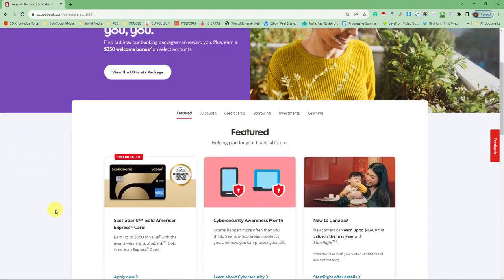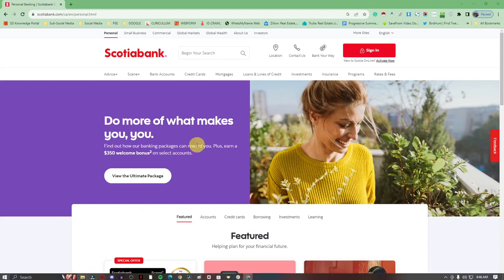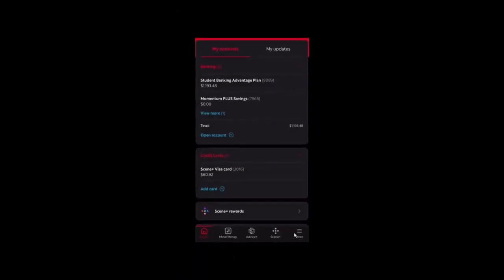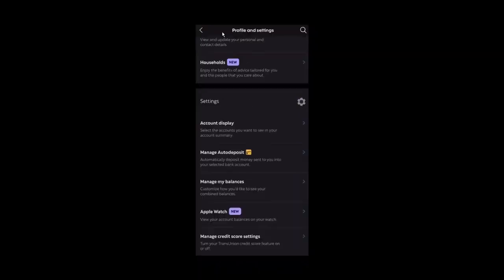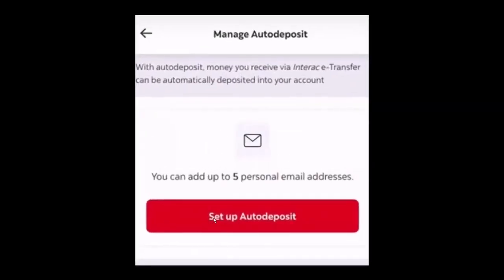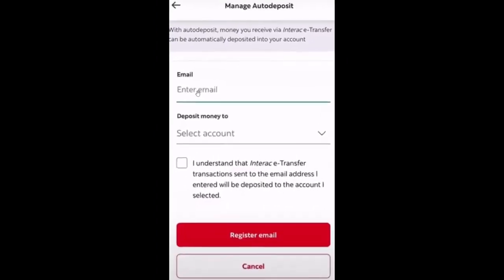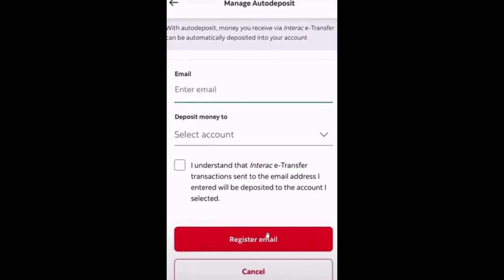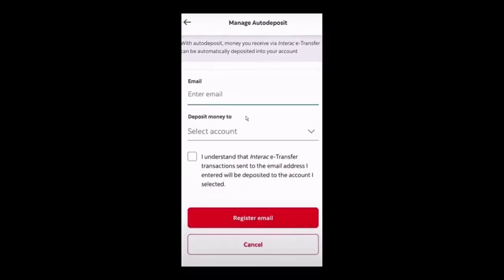How to Setup Autodeposit on Scotiabank | Easy Method 2O25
In this video I am going to give you a tutorial on the topic: How to Setup Autodeposit on Scotiabank | Easy Method 2023. I will explain it in a easy and fast way.

💸 Tired of manual deposits? Ready to automate your banking with Scotiabank in 2023? You're in luck! Join us in this video, where we'll guide you through the steps to set up Autodeposit with Scotiabank. Discover the latest techniques, step-by-step instructions, and pro tips for an effortless banking experience. Let's make your financial life easier with our comprehensive guide to Autodeposit! 🚀💳

In this video, you'll learn:
✅ How to set up Autodeposit on Scotiabank
✅ Pro tips for a secure and hassle-free process
✅ Staying updated with the latest features for efficient banking

Let's make your financial transactions even more convenient and secure! 📈💡